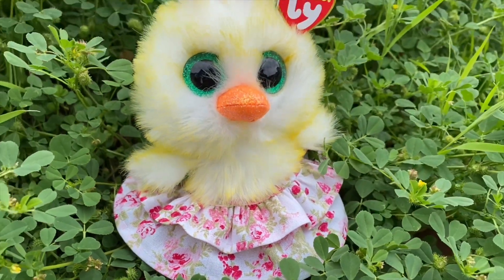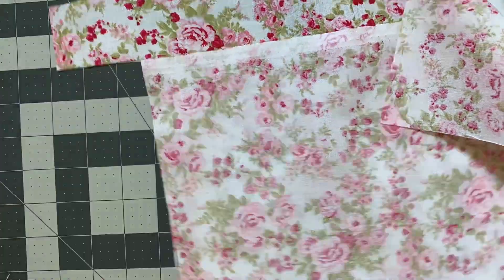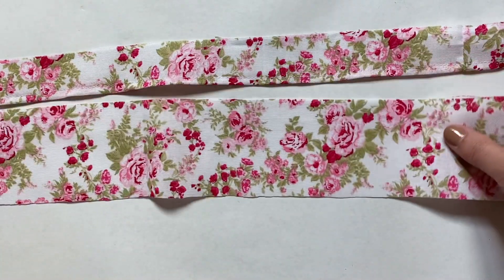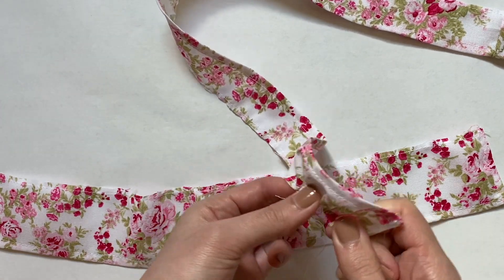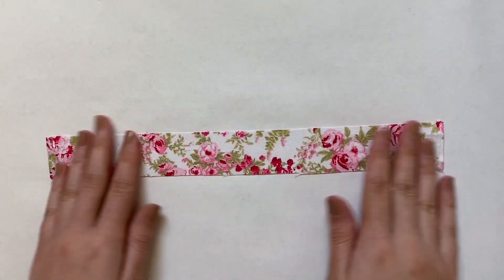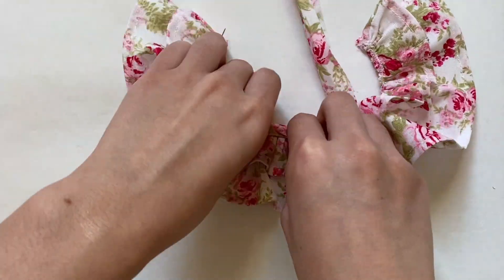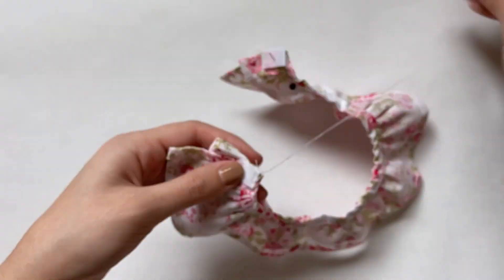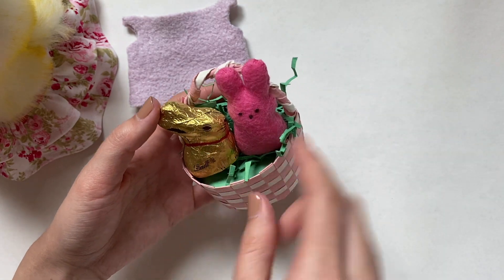How to Make a Layered Skirt for a Stuffed Animal + Big Announcement!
In this video I give a tutorial on how to make a 2 layer skirt for a stuffed animal. This was a request from someone a while ago, so I hope you’re still out there and see this!

The winner will receive this chick beanie boo, the skirt I made in this video, a fuzzy tank top, an Easter basket, a mini peep stuffed toy, and some other treats! I have videos for how to make each of these accessories linked below though so you can always make them yourself if you don’t win ;) to enter: subscribe to my channel, like this video, and comment your favorite candy, treat, or food (only open to U.S. residents). The giveaway ends April 10 and I will randomly choose the winner and announce it April 11. Good luck!!

My channel is dedicated to making stuffed animal clothes (aka teddy clothes or Build A Bear clothes) and other crafts. This is a great way to start small if you want to practice your sewing! I make all my own patterns and have printable versions linked below that anyone can use for free!

Tutorials for outfit pieces/crafts mentioned in video:
Social Media!
My new Etsy shop for handmade clay dishes and crochet décor!